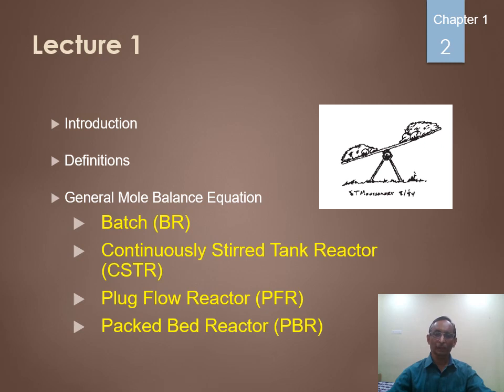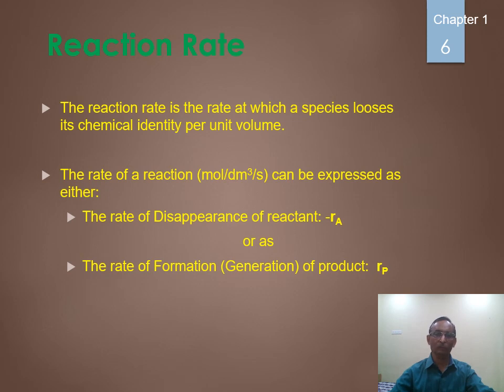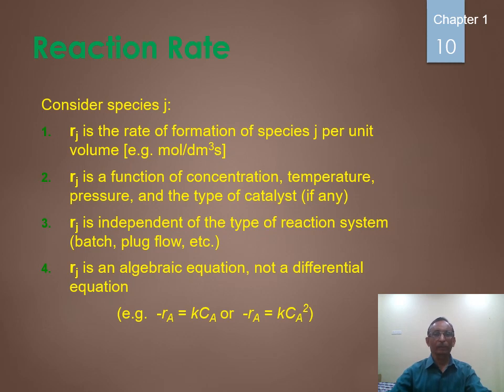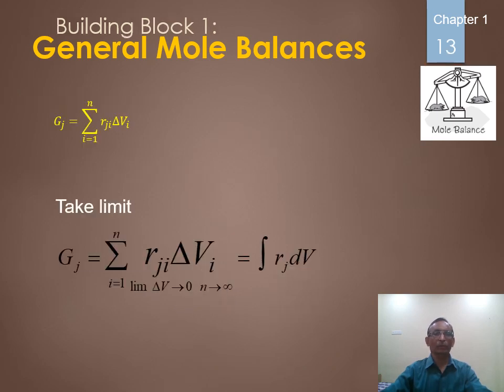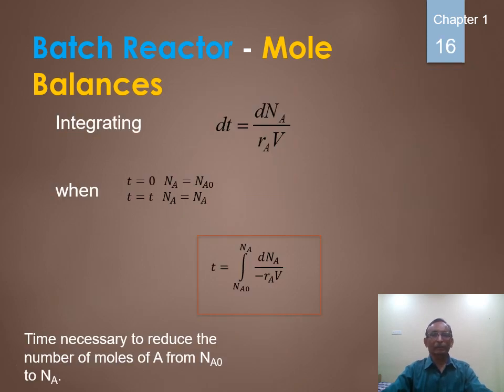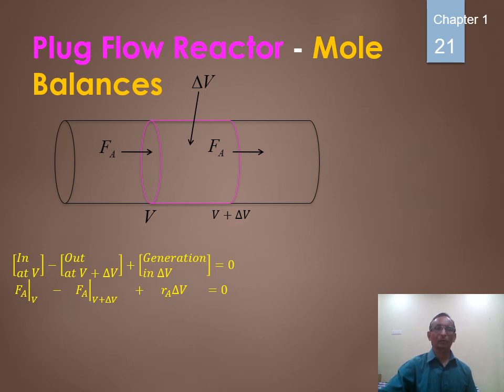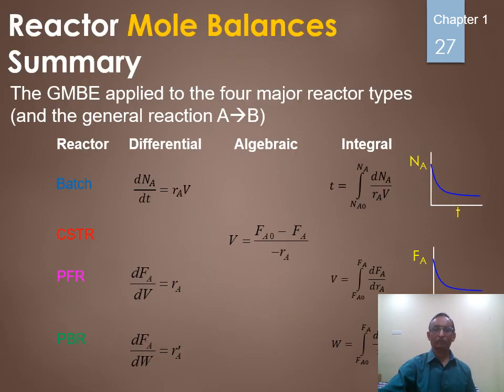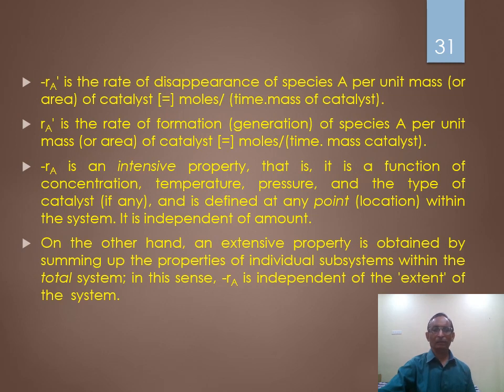Lec1 CRE GMD